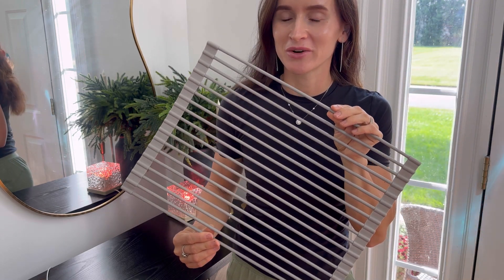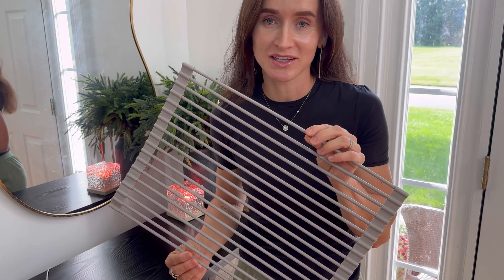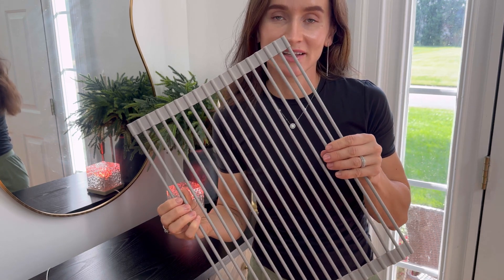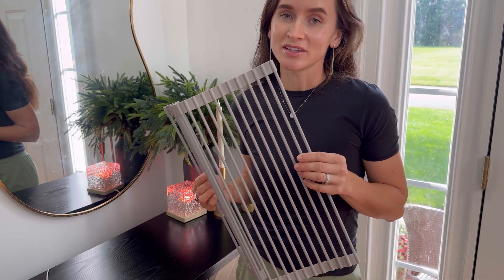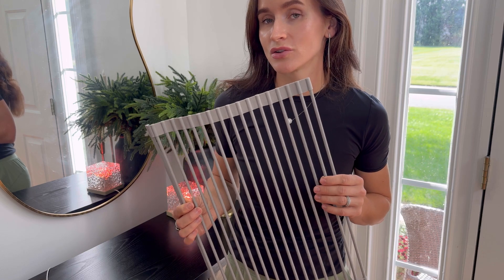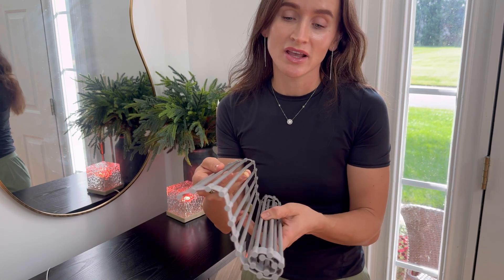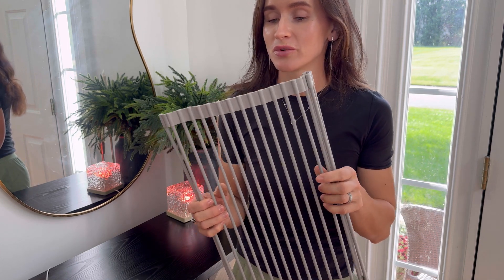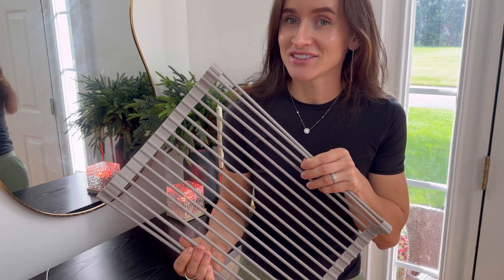Bellemain Over The Sink Dish Drying Rack